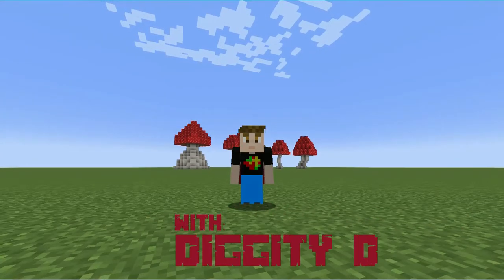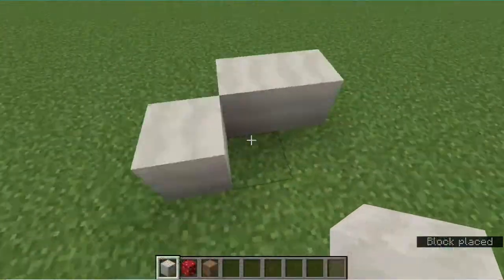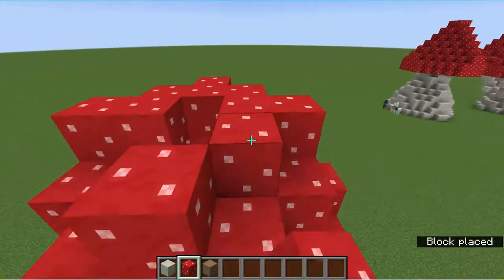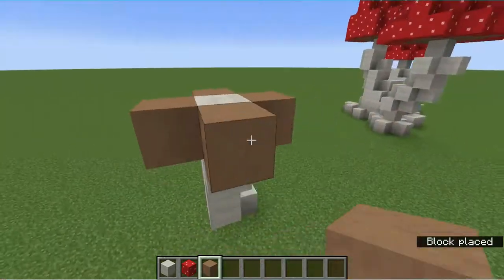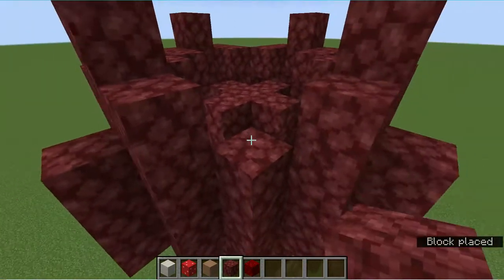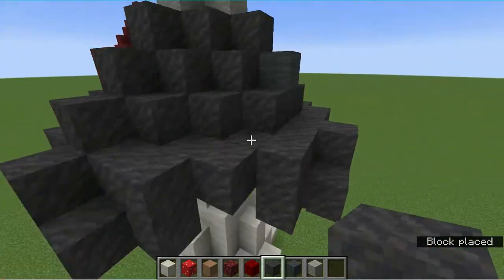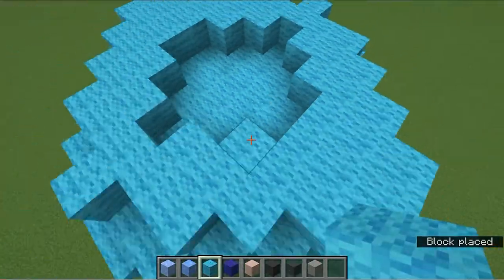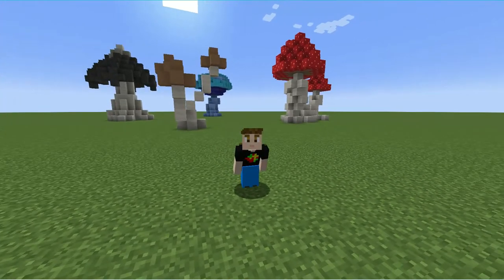Minecraft: 5 Custom Mushrooms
In this video, Diggity Dan K teaches you how to build 5 real world, custom mushrooms!

Mushroom Images:
Fly Agaric:
Holger Krisp

Jason Hollinger

GLJIVARSKO DRUSTVO NIS

Henk Monster

Dan Molter

Video/Images/Voiceover/Design: Dan K

Created Using Filmora 11

All Music/Transitions/Effects Copyright Wondershare Co. 2022

Minecraft Copyright Mojang Studios 2022